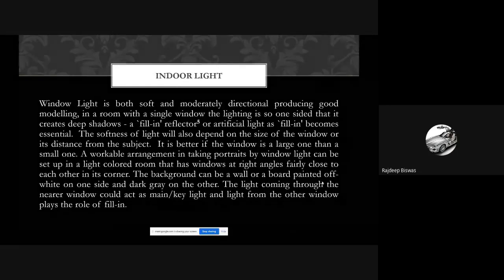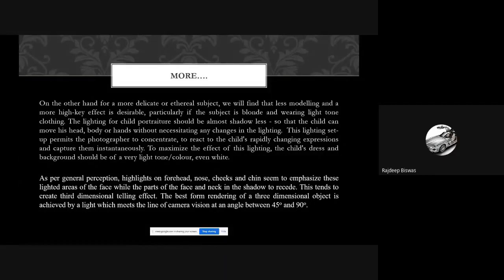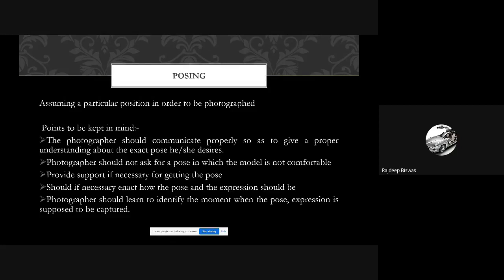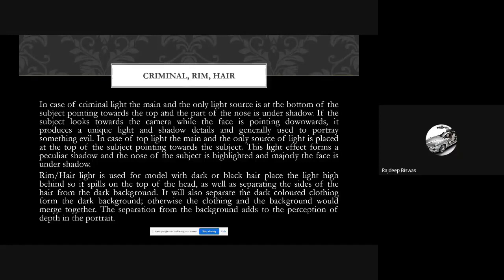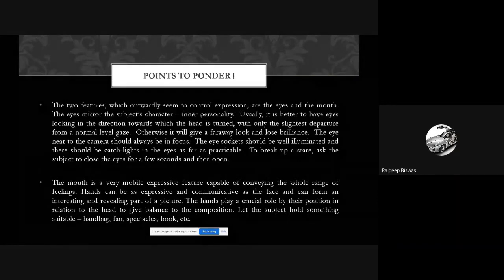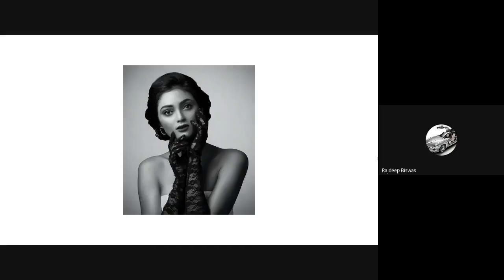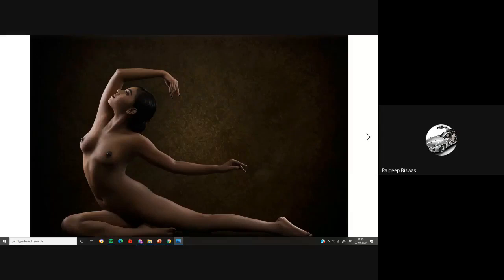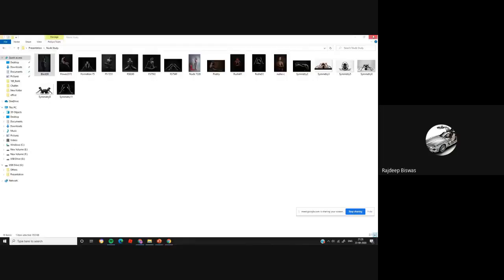Webinar on Studio Light Portrait by Rajdeep Biswas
This Video is made for Promotion of Photography Works of Different Authors which are accepted in Salons, Circuits, Contests Exhibitions which are powered by Pixel Clash - A Photography Salon Software.

to Know More.

Call at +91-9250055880 for information on Booking Slots or for quote.